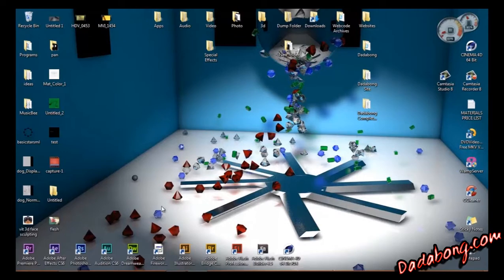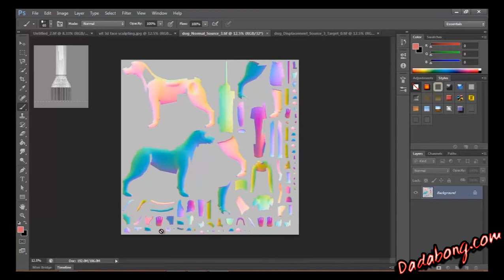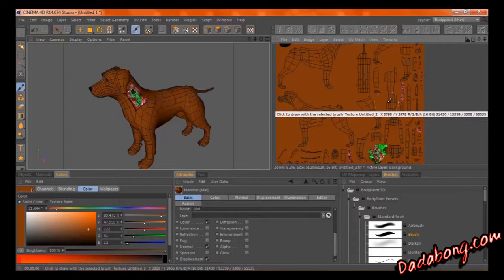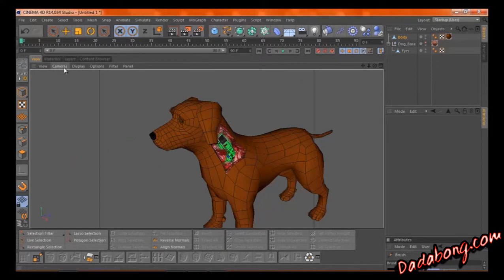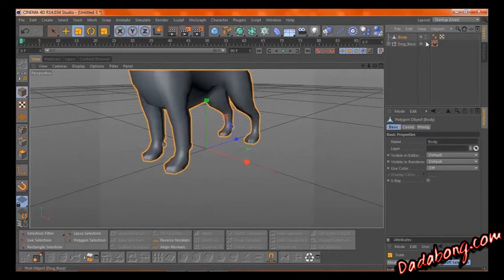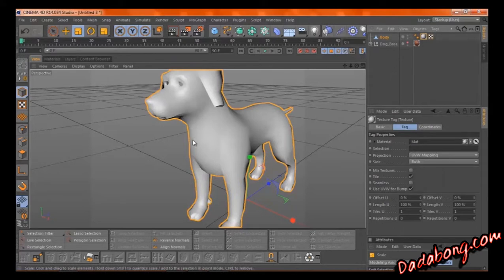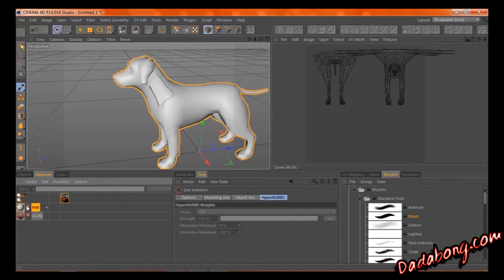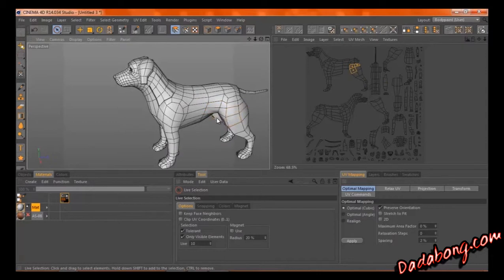Intro to UVW Mapping in Bodypaint/Cinema 4d 1/4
Basic intro to uvw maps, image maps, and using the bodypaint interface.